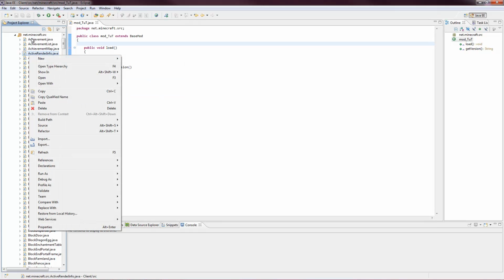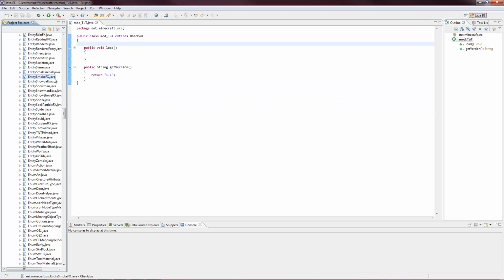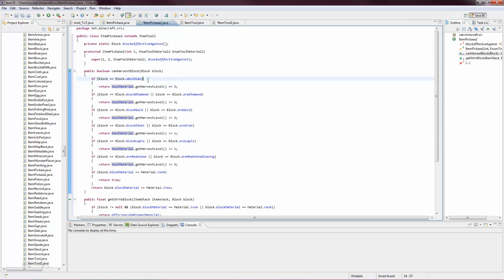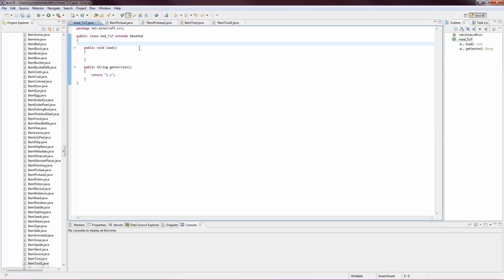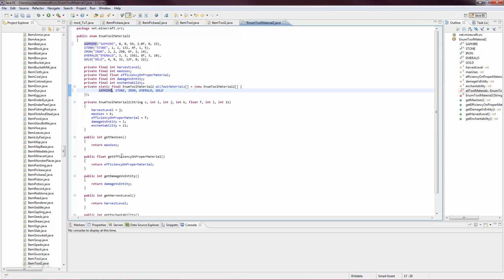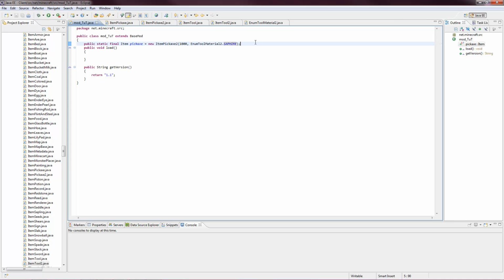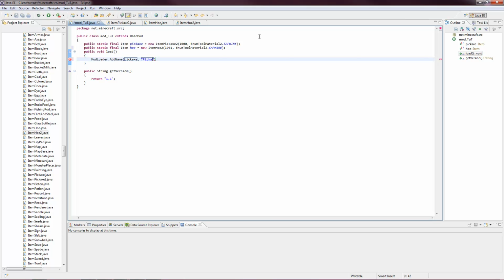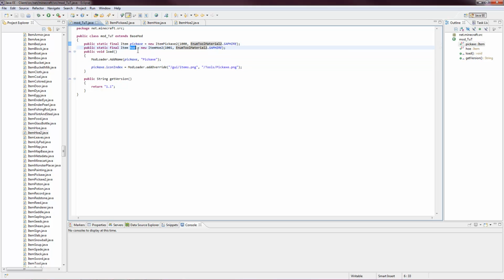Minecraft | Modding Tutorial | Getting Started Series | Making a new Tool Set | Ep.6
Welcome to my tool set tutorial.